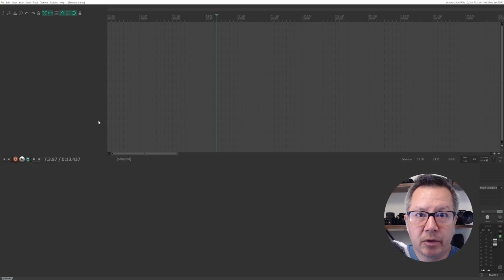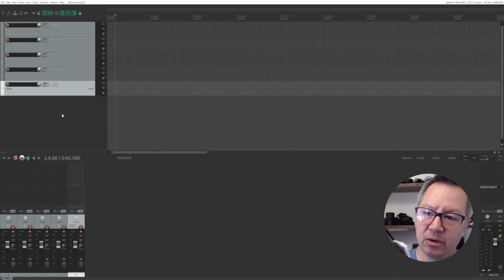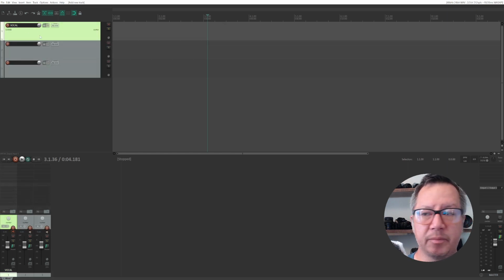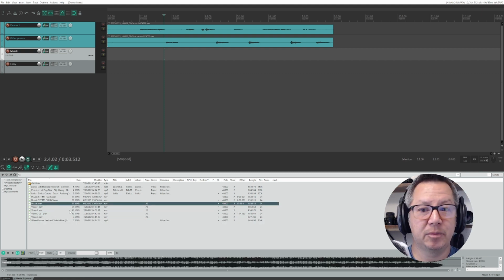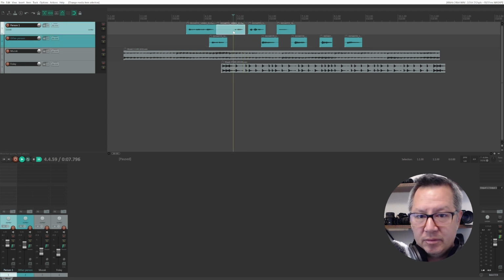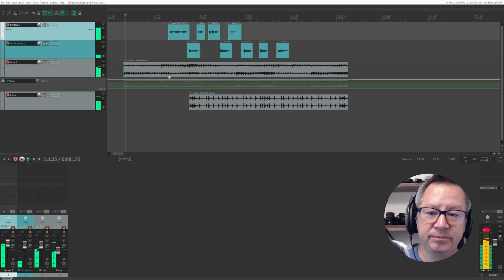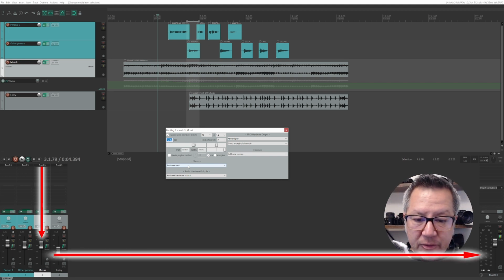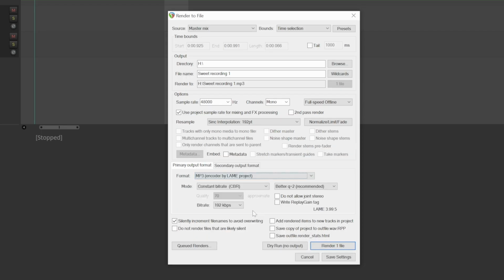All the Way From the Top: Reaper Intro for Beginners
An "all the way from the top" Reaper intro for Beginners

This is an adaptation from an older "from the top" introduction for the Reaper audio workstation software, and focuses on spoken word voice recording. This goes over most of the things that cause hiccups when getting used to Reaper in the very beginning. Hope it helps.

These links will allow you to skip to any part you need.

00:00 Intro
01:29 Check Hardware Connections
02:45 Auto Naming Recording Files
03:54 Parts of the Interface
05:00 Zooming and Navigating
08:23 Snap and Grid Lines
09:38 Adding Tracks
10:13 Name Tracks
10:36 Color Tracks
10:59 Arm to Record
14:49 Importing Audio and Media Explorer
17:53 Playback
19:32 Looping
21:12 Move, Split, and Fade
23:44 Nudge Tool
24:44 Ripple Editing
26:24 Levels and Automation
29:12 FX
32:04 Sends
36:16 Track Templates
37:12 Project Templates
38:17 Exporting your Masterpiece

Hope you get some excellent recordings.

reaper audio software tutorial